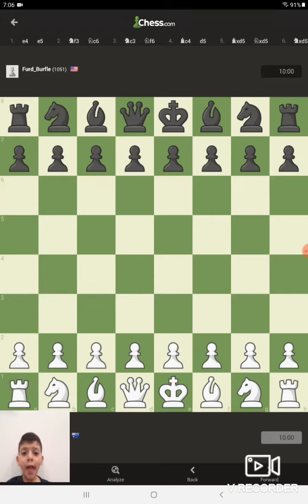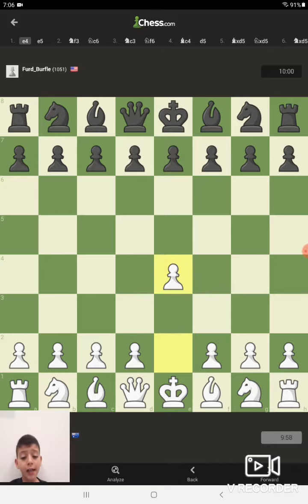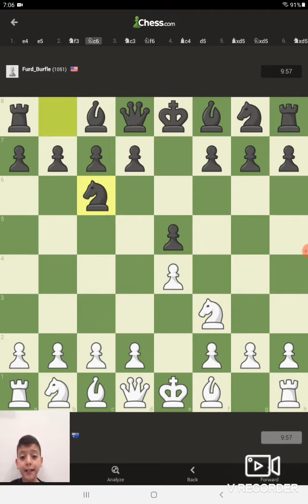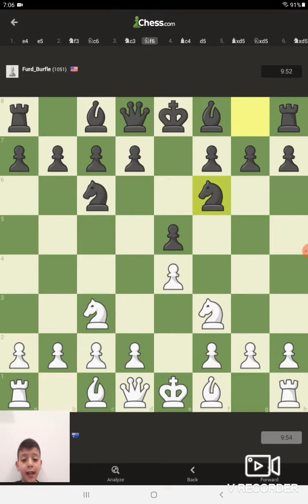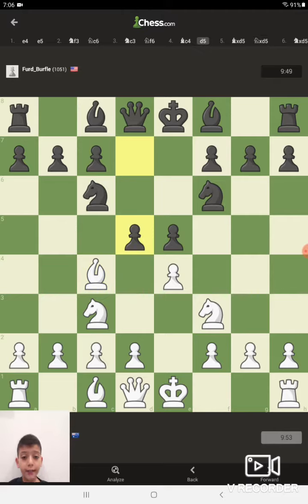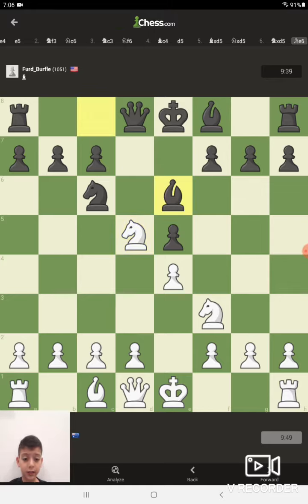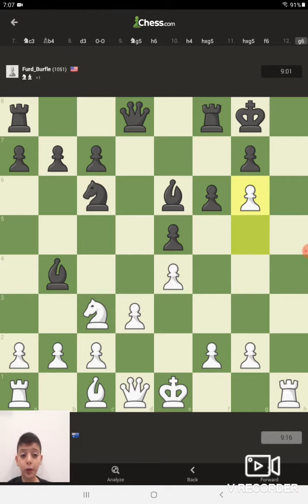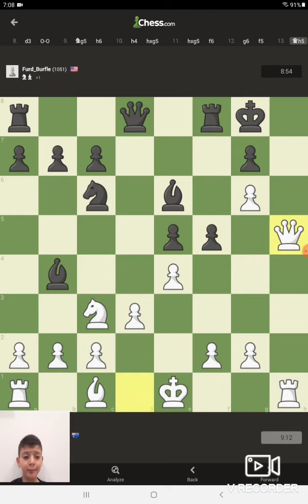Chess game 10 (!!!finally landing a FISHING POLE trap!!!)😏😏😏